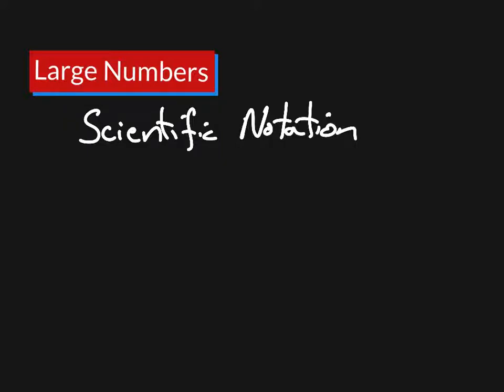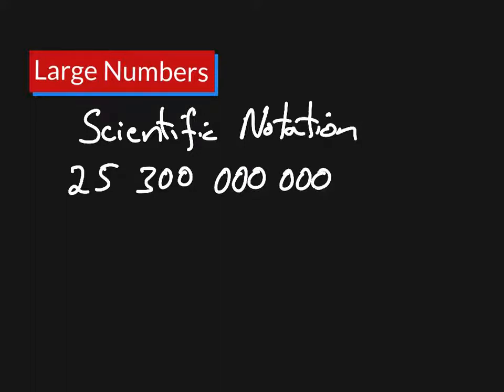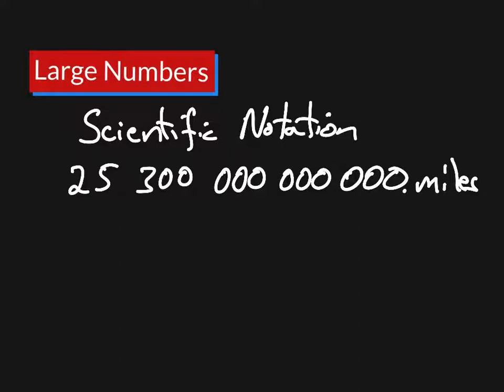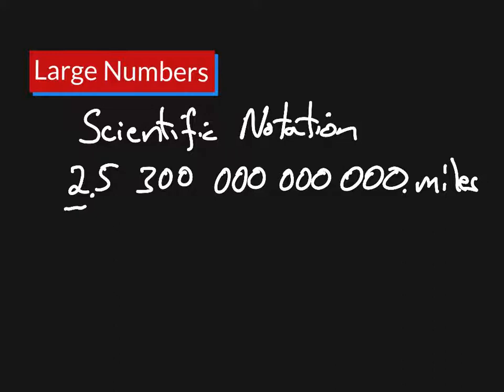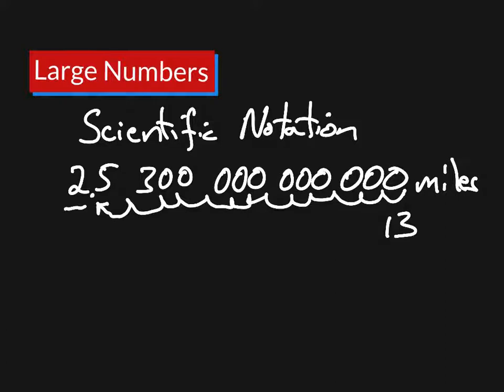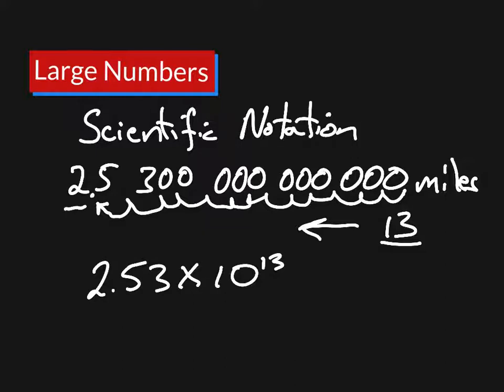Large Numbers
Convert very large numbers to scientific notation as part of an online trades MATH1209 course from NBCC.